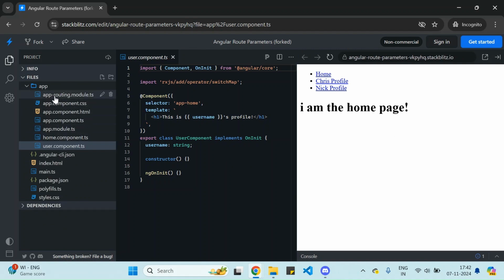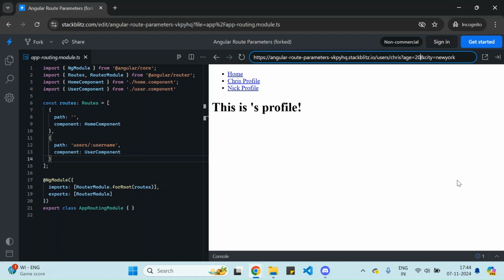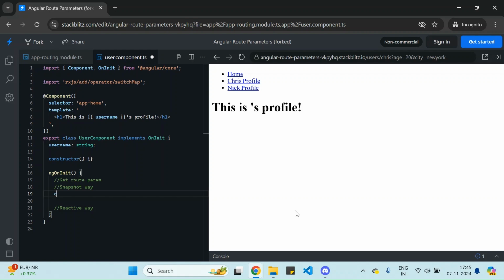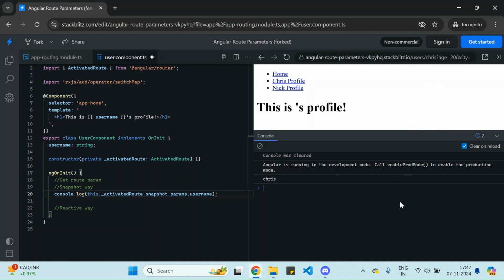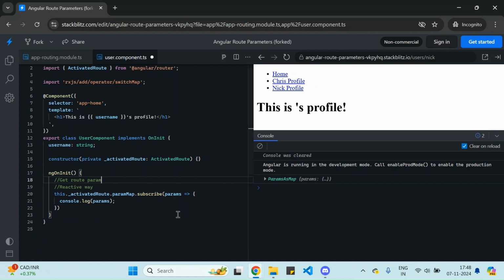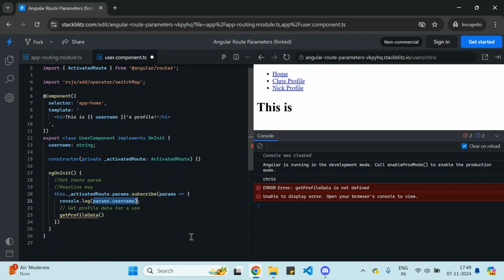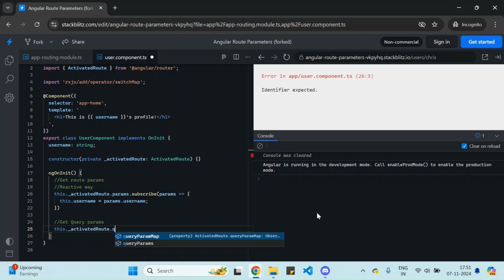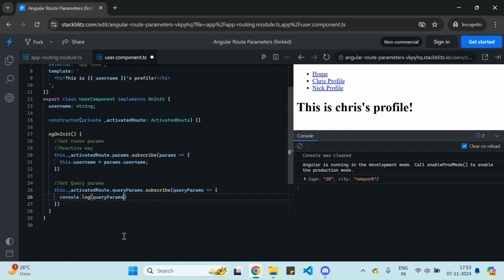Angular Route Params & Query Params Explained | Snapshot vs Reactive Approach Tutorial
Learn how to handle route parameters and query parameters in Angular with this comprehensive tutorial! 🚀 In this video, we explore both snapshot and reactive approaches to retrieving route data. Whether you're building dynamic applications or just getting started with Angular routing, this step-by-step guide will help you understand how to:

- Access route parameters using the snapshot method.
- Retrieve route parameters reactively with Observables.
- Use ActivatedRoute effectively for parameter management.
- Enhance your Angular routing skills and take your projects to the next level.

Watch now and simplify route management in your Angular applications!